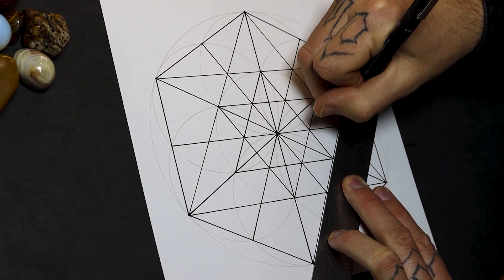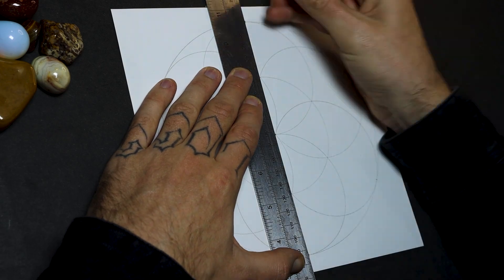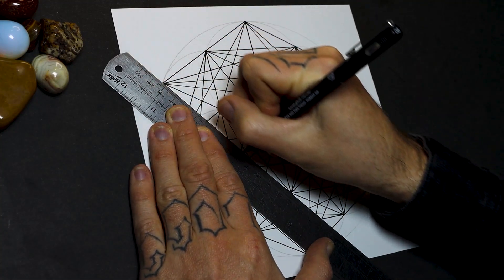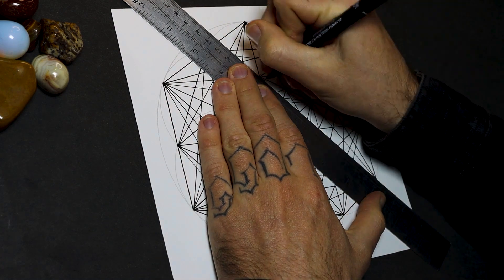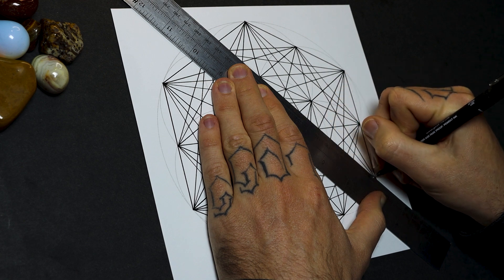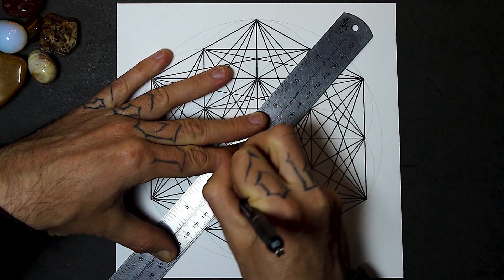Connecting the Points of the Seed of Life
I was wondering what pattern would emerge when you connect the 19 intersections of the Seed of Life.

Like my art?
Want to learn from me?

This video was made possible thanks to all the awesome members of the Geometers Circle. Thank you!